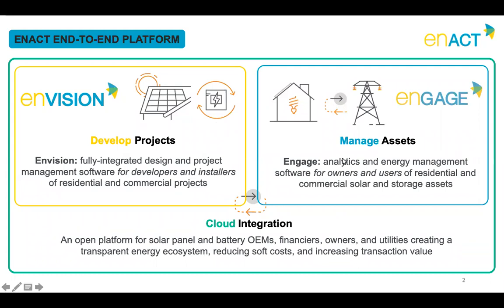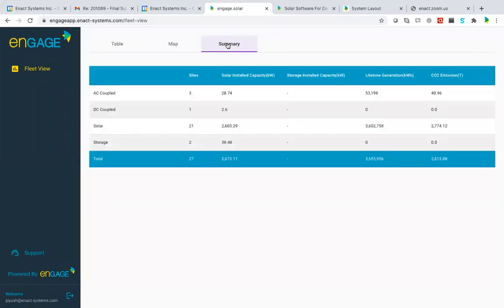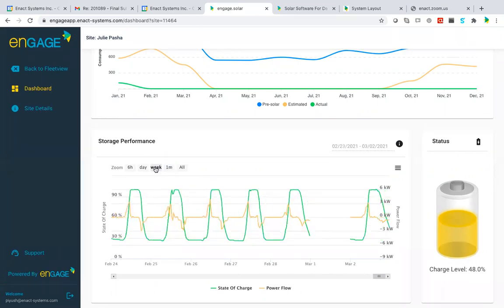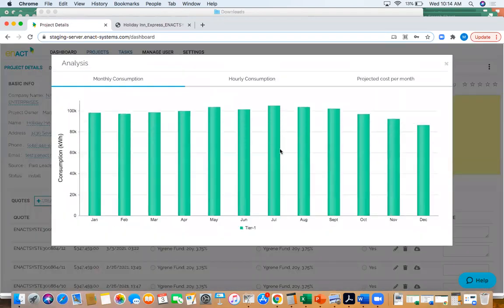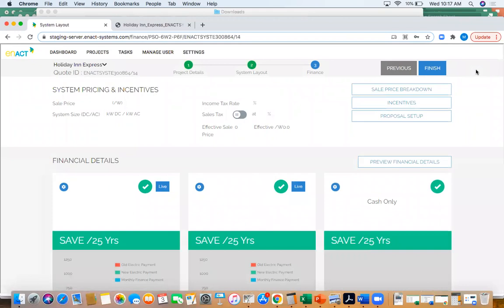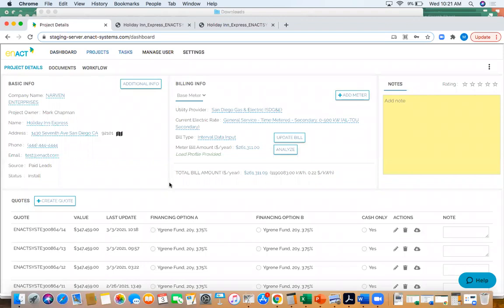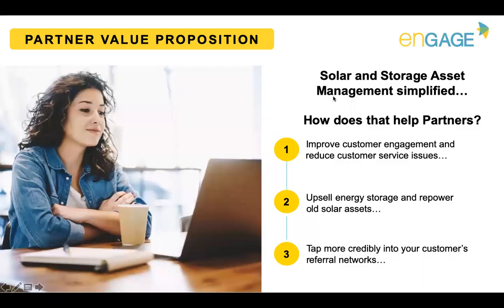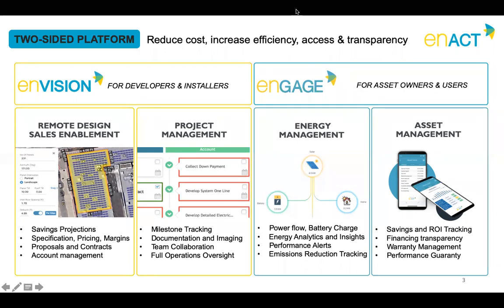ENACT ENGAGE Introduction - March 3 2021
ENACT ENGAGE enables residential and commercial customers to manage their solar and storage assets : view actual dollar savings and energy kWh savings, adjusted for live utility rates. ENGAGE also tracks Energy Storage parameters like State of Charge, and offers powerful live Analytics, also consolidates all asset documents and information in one place